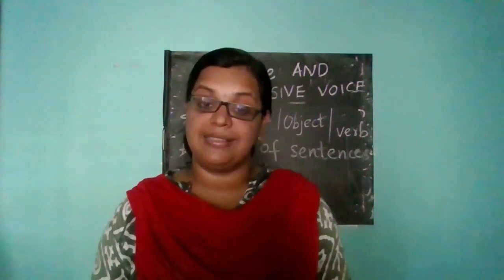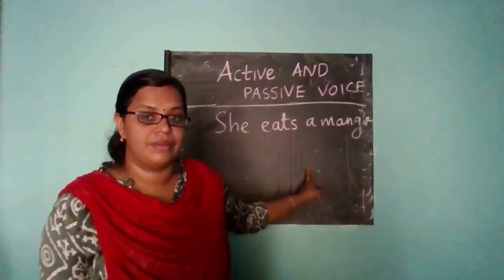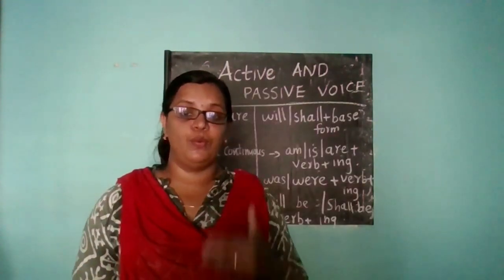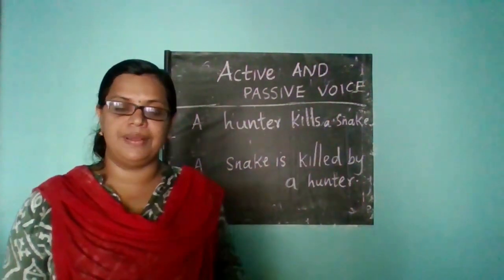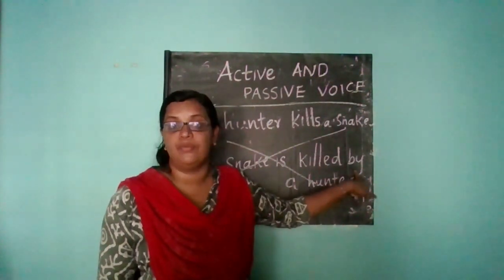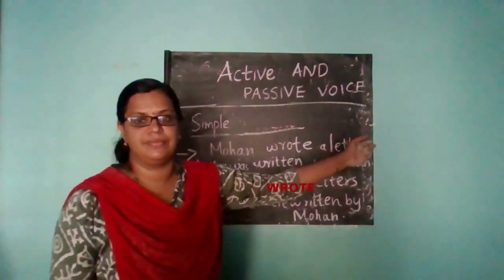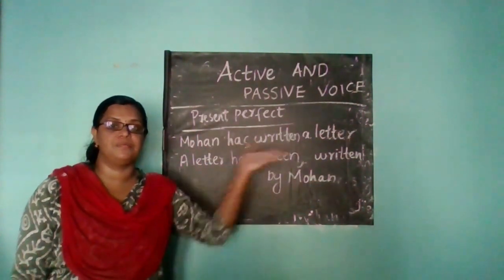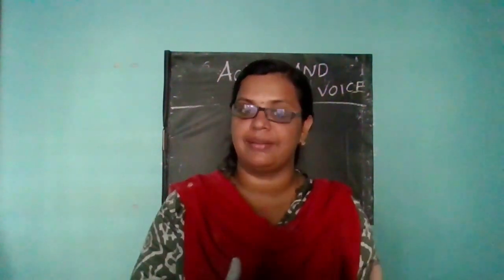VI ENGLISH I PART3(110121)